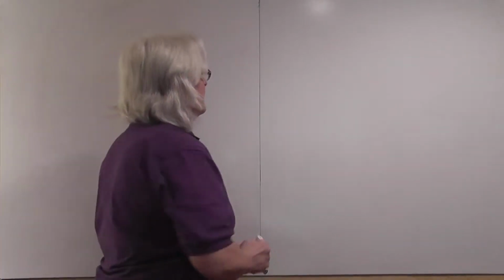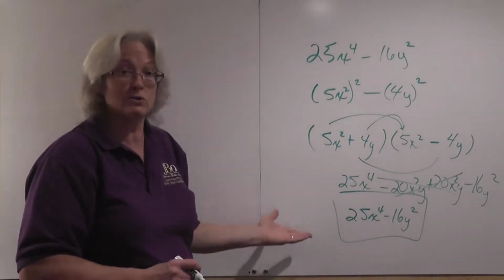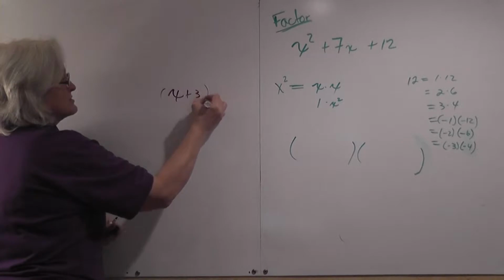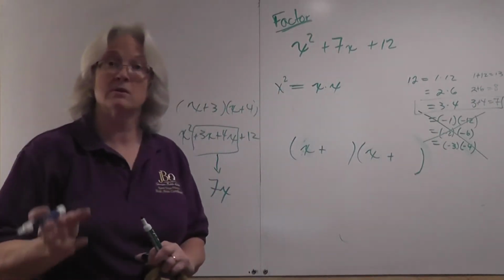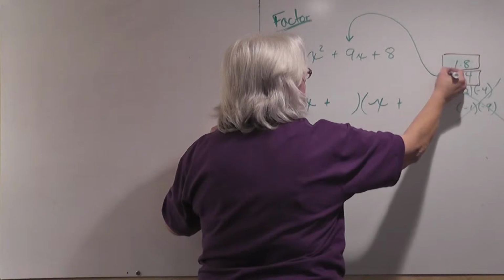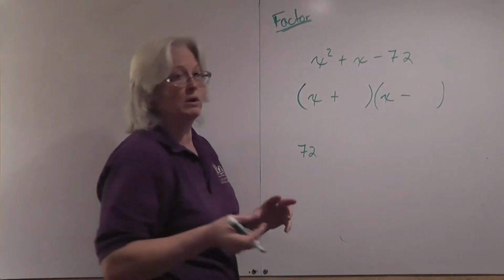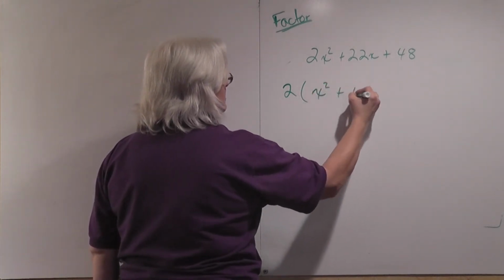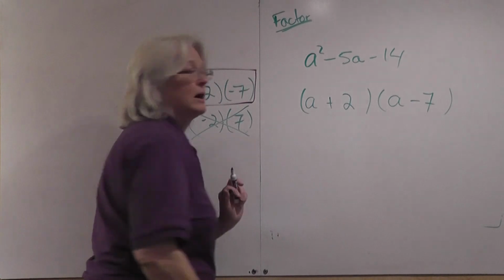BJU Algebra 1 Section 9.4 Factoring Trinomials of the Form x-squared + bx + c